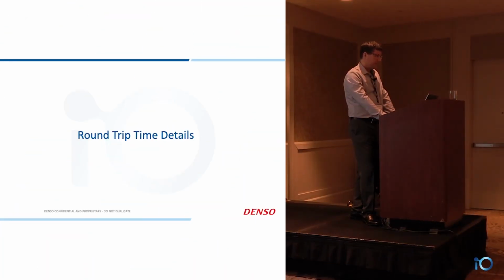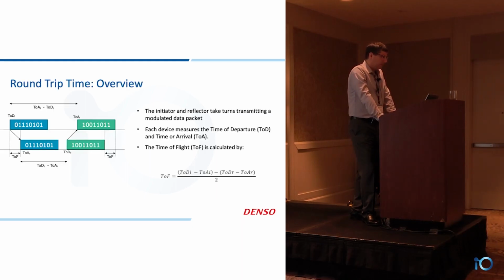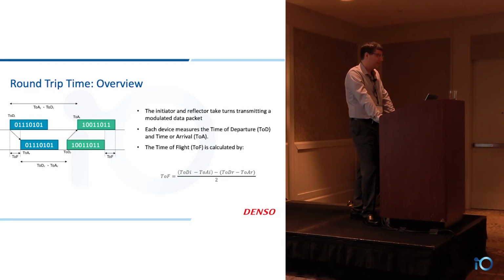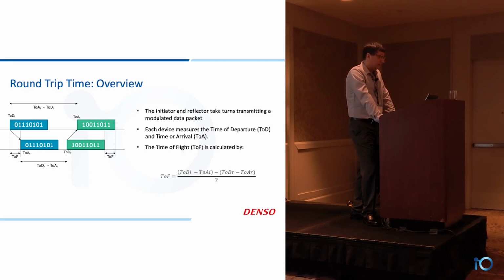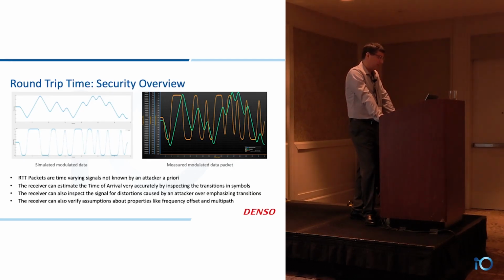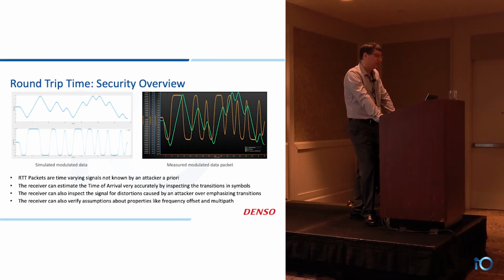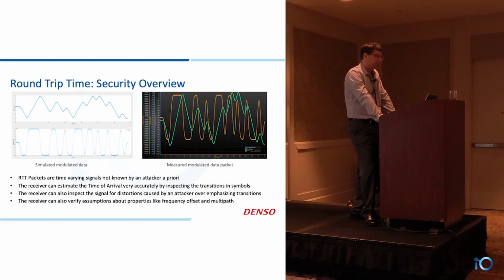Phase Based Ranging Round Trip Timing | DENSO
In this segment, we present DENSO's presentation on Highly Accurate & Secure Distance Measurement using Bluetooth Technology, which was featured in our recent automotive seminar.
To access the full presentation and explore a collection of other insightful seminar videos, sign up

About Symbiosys Alliance:
The Symbiosys Alliance is an I/O interconnect technology group chartered to create value for its membership and for their respective customers by strategically and collaboratively aligning member products and services to current and upcoming market opportunities. These synergized solutions can provide developers with the state-of-the-art resources they need to roll out highly competitive offerings efficiently and confidently to their respective marketplaces.

The alliance addresses a range of verticals that are increasingly characterized by hyper-fast innovation cycles. These include semiconductors, data storage, IoT, cloud computing, consumer electronics, automotive, aerospace, medical, and more. Members leverage alliance partnerships to precisely anticipate and address these innovation cycles by delivering high-quality solutions that resonate with the latest technological advances.